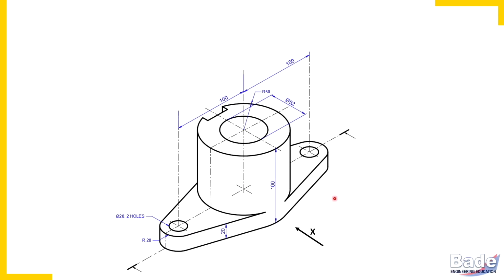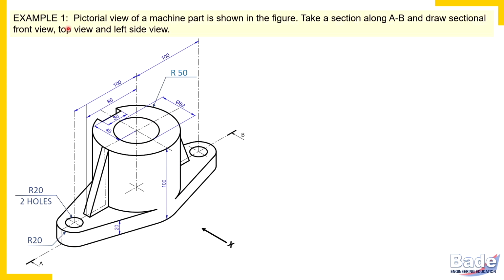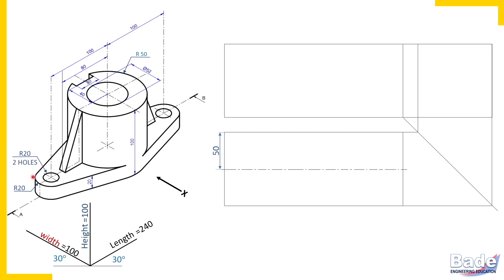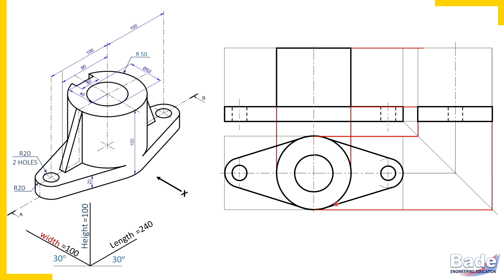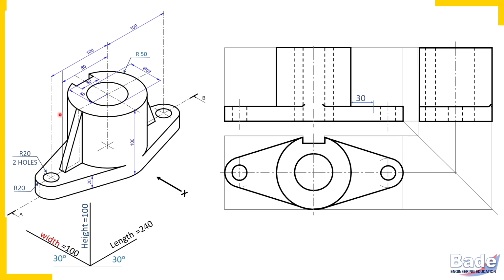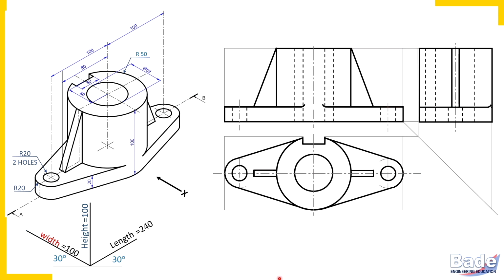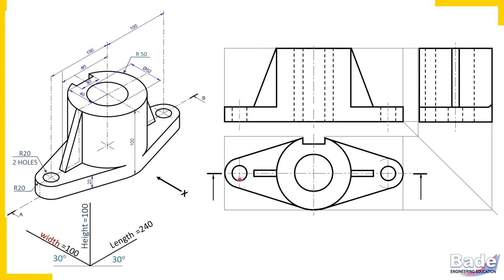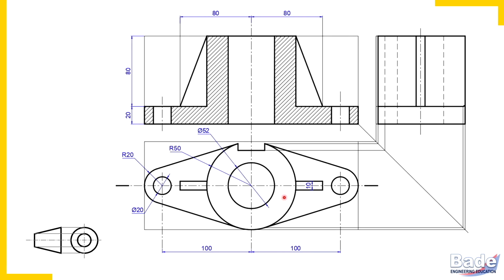Sectional Orthographic views Lecture 1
The Video is made for First year Engineering Students. The video explains  basic concepts to draw sectional orthographic views of machine parts.